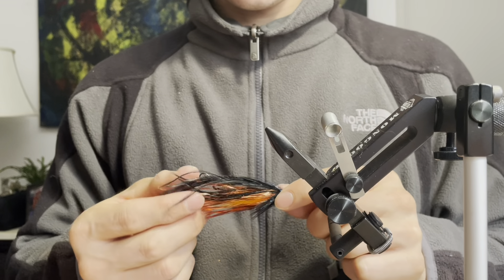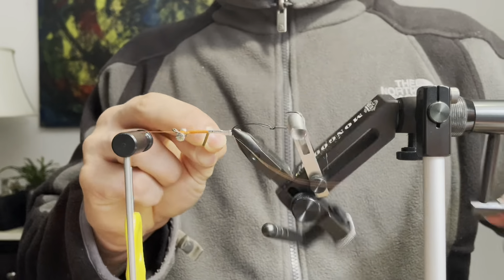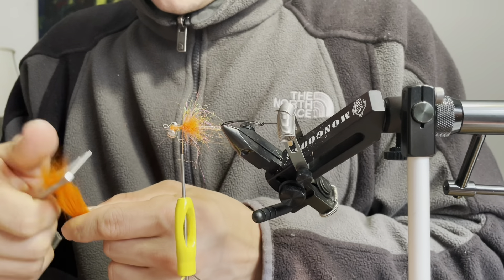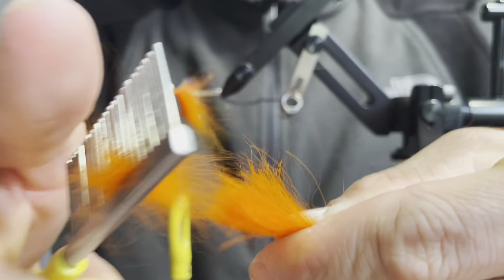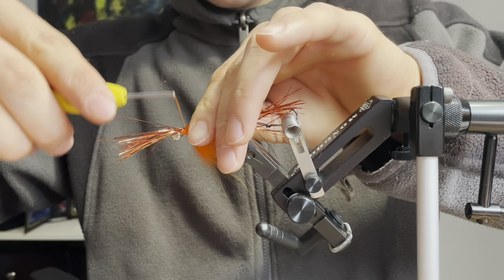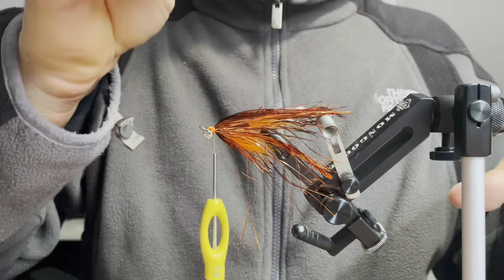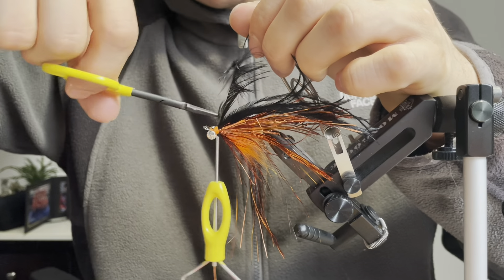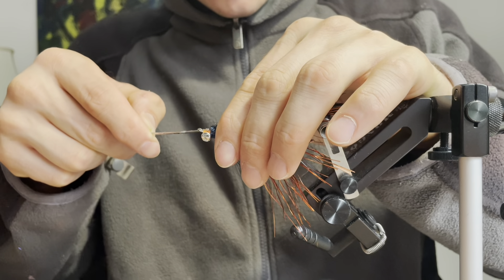The Prom Dress | Steelhead Fly Tying Tutorial